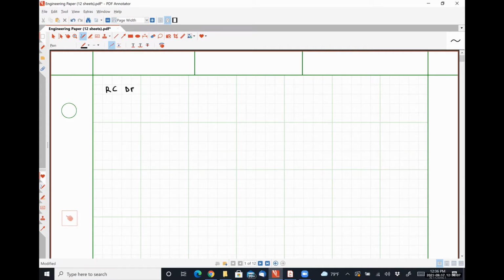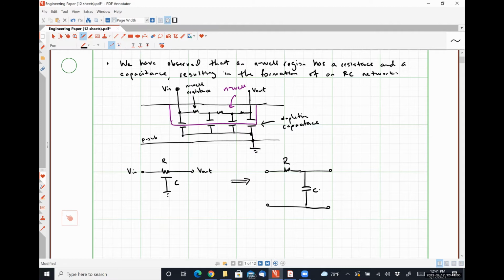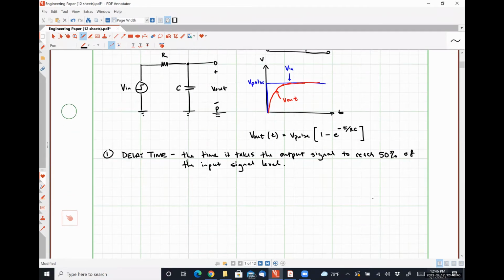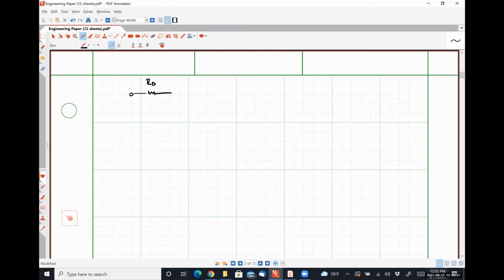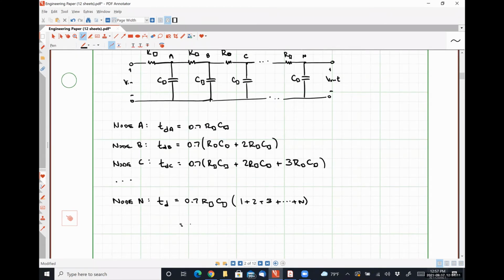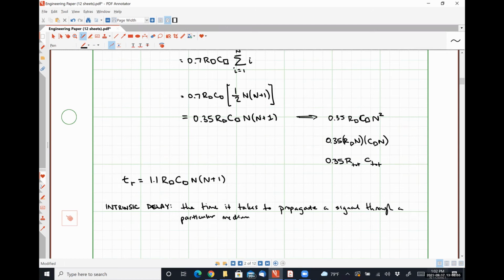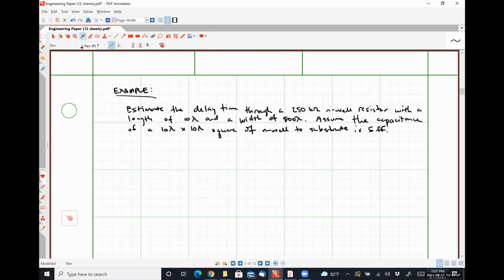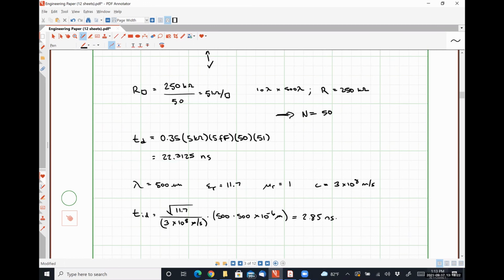ELEN 438 (Fall 2021) - Class Meeting #04 - 09/17/2021